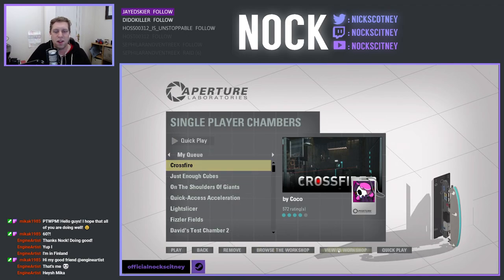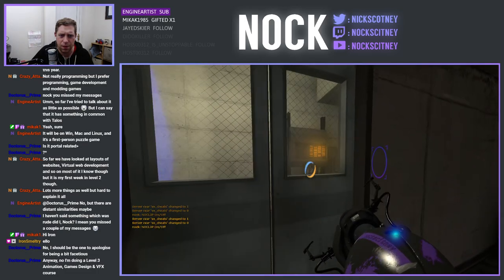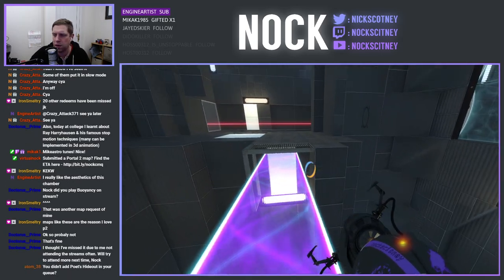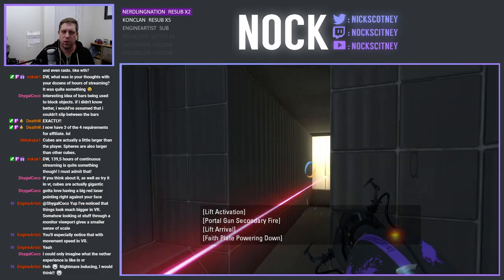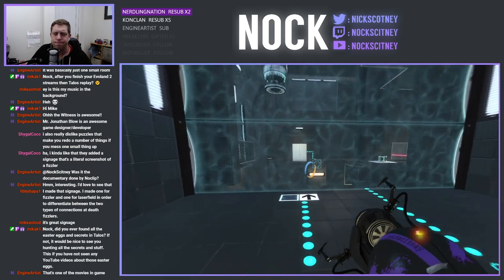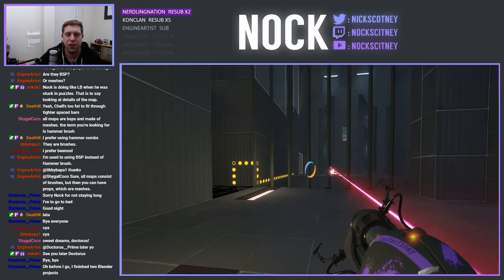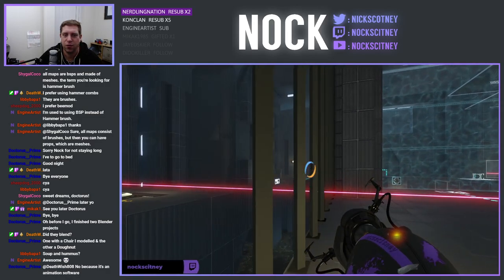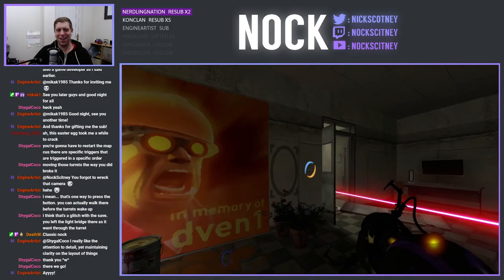Portal 2 Community Chambers Live-Stream (2021-09-15)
0:00 - Crossfire by Coco
21:30 - Ascension by Sheepdog
1:56:35 - Crossfire by Coco (Easter Egg Hunt)